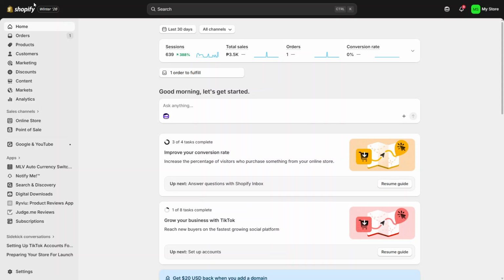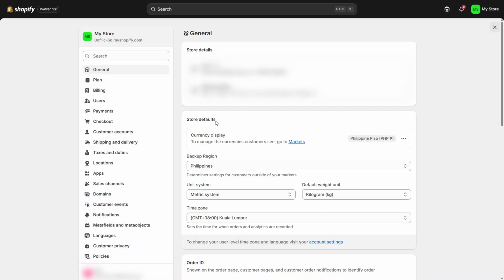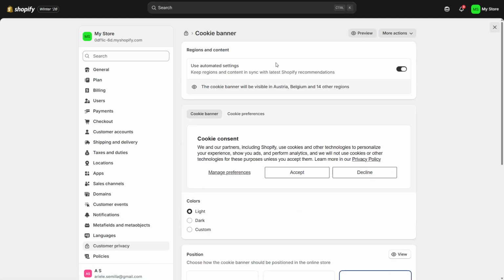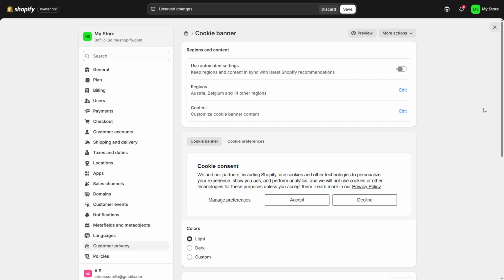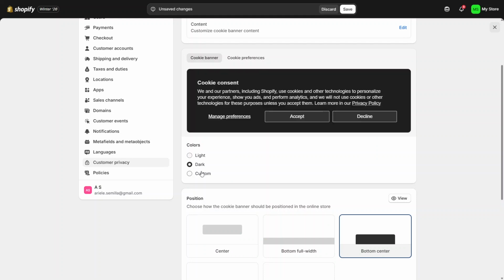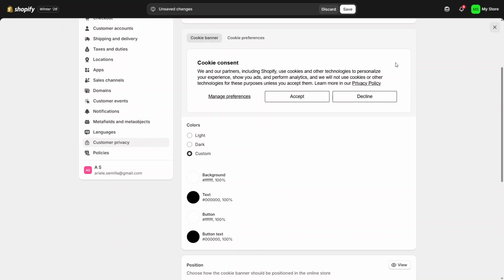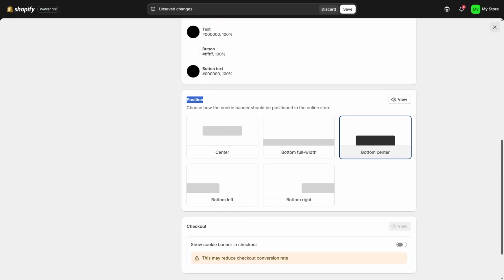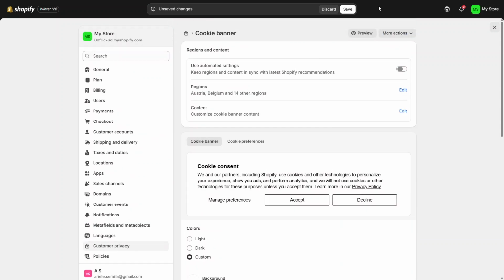How to Add a Cookie Banner to Shopify Website (2026) | Customer Privacy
This video shows how to add a cookie banner to Shopify website using the correct steps that work in 2026. You’ll learn where cookie consent and customer privacy settings are managed in the Shopify admin and how to enable a cookie banner that appears correctly on your storefront.
We walk through the Customer Privacy and theme-related settings step by step, showing how the banner displays to visitors and what options are available for consent messaging. This is useful for stores that need to meet privacy and compliance requirements while keeping the storefront clean.
The tutorial matches the current Shopify interface so you can follow along exactly as shown. If older guides don’t match what you see in your admin, this video shows the current, reliable way to add a cookie banner to a Shopify website.